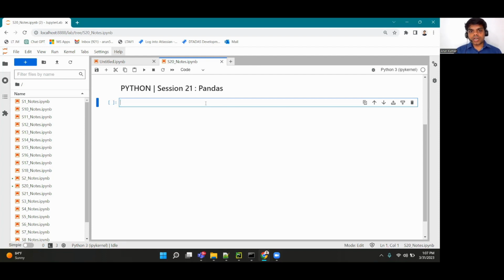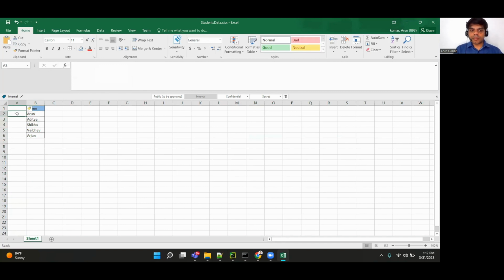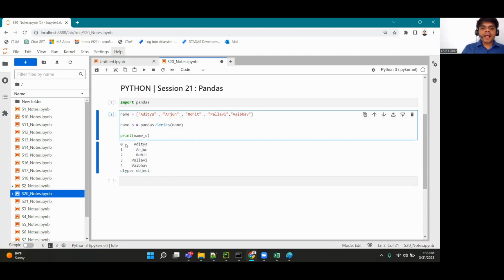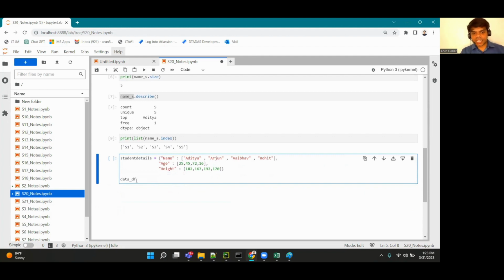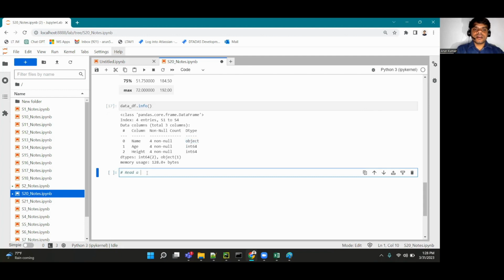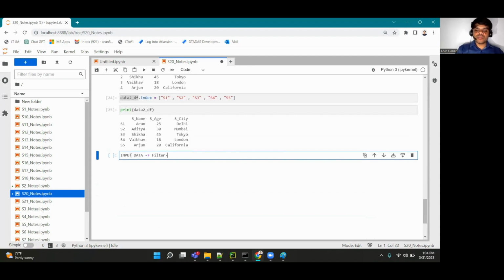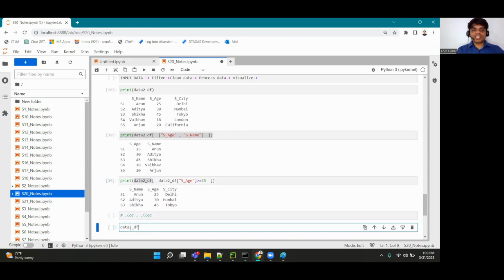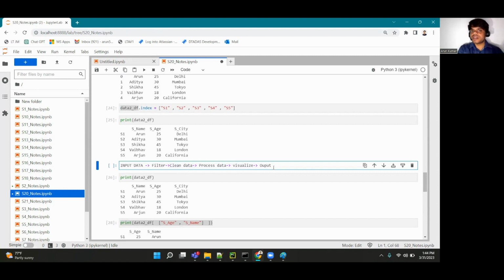Pandas Data analytics | Introduction to Data manipulation in Python part 1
The world of data analytics with Pandas! 🐼 In this tutorial, we provide a comprehensive introduction to Pandas, the go-to library for data manipulation in Python. Learn essential data analysis techniques, from loading datasets to performing powerful operations using Pandas' robust functionalities. Whether you're a beginner or seasoned data enthusiast, this tutorial will empower you to harness the full potential of Pandas for effective data analysis in Python.